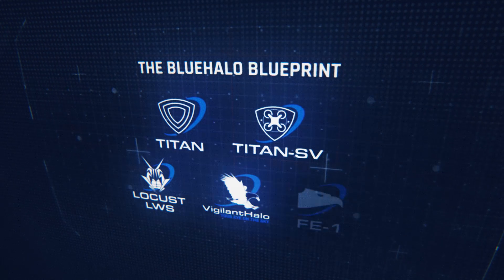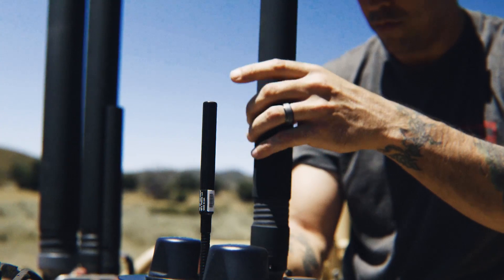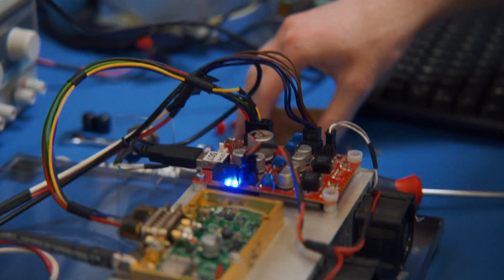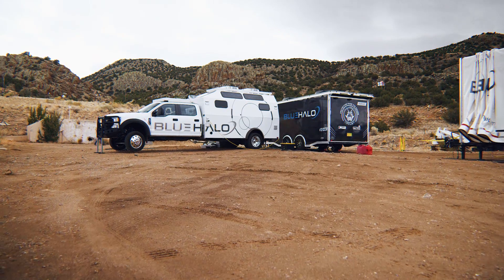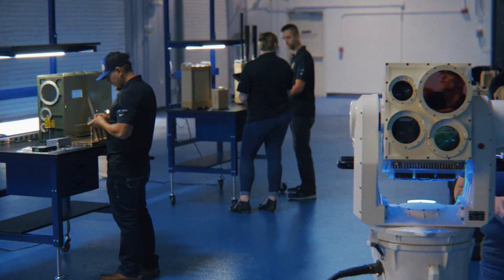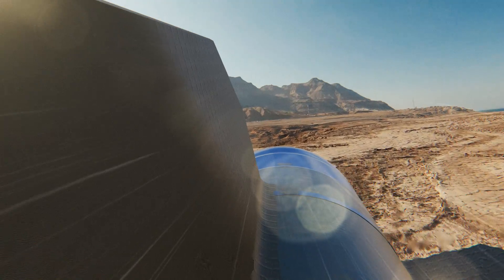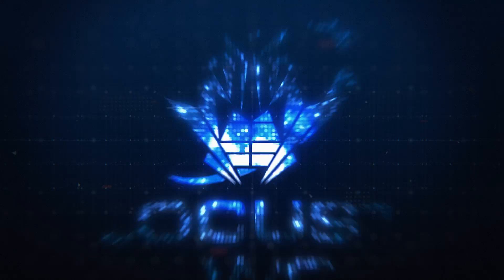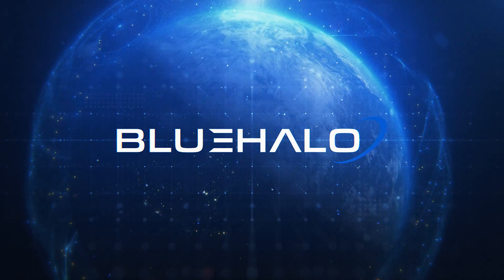The BlueHalo BluePrint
BlueHalo, a pioneer of purpose-built defense technology, provides unmatched layered protection to our war fighters, allies and assets. We are safeguarding both military and civilian sectors through AI driven technologies that quickly identify and mitigate uncrewed threats. The BlueHalo BluePrint provides advanced, proven CUAS capabilities that detect, identify, track, intercept and defeat.